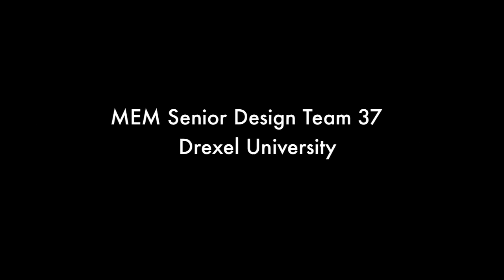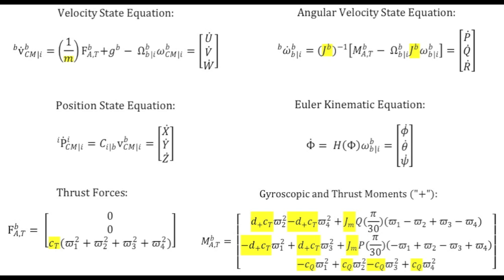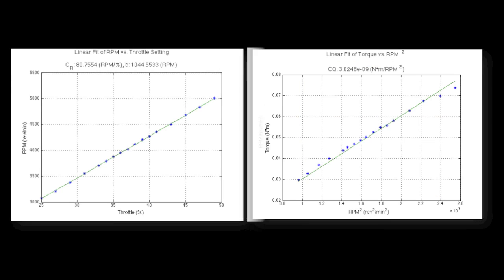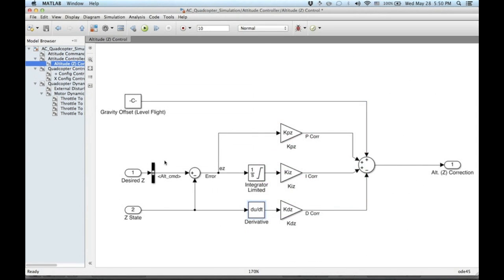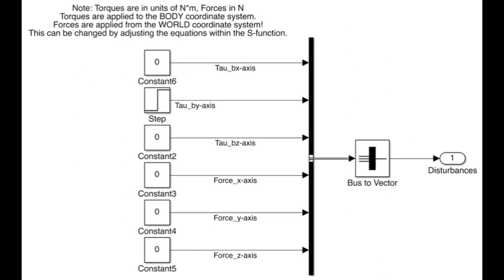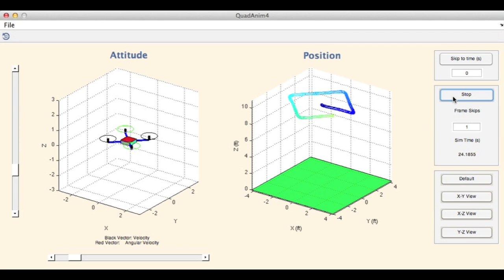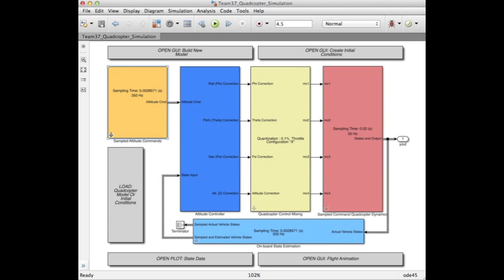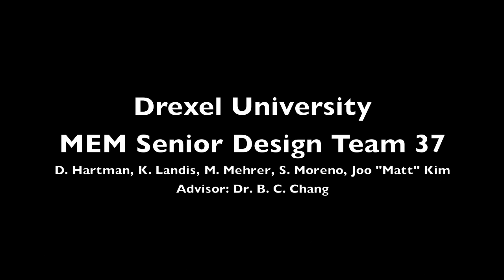Quadcopter Dynamic Modeling and Simulation Using MATLAB and Simulink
IEEE CSS Video Clip Contest 2014 Submission
MATLAB and Simulink Student Design Challenge 2014 entry.
Drexel University MEM Senior Design Team 37.